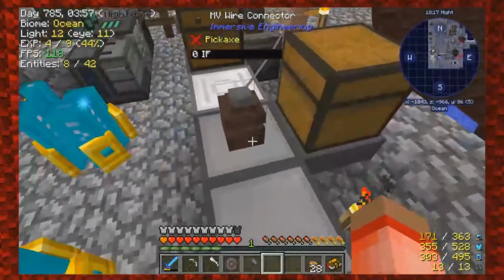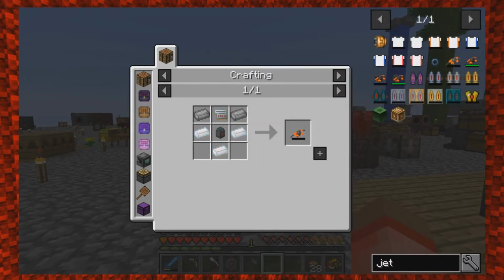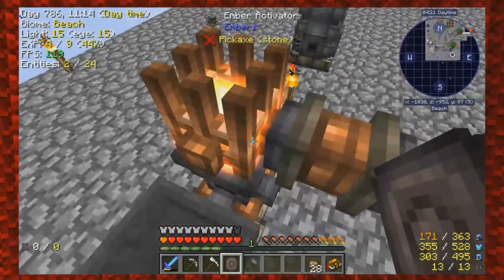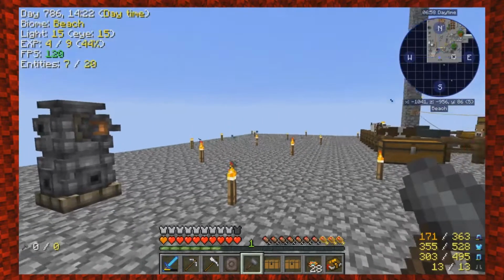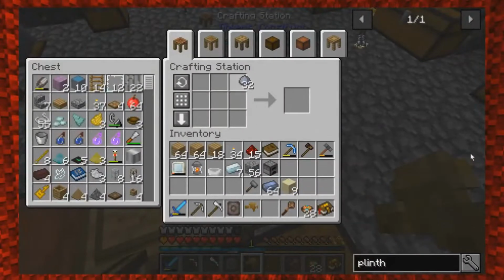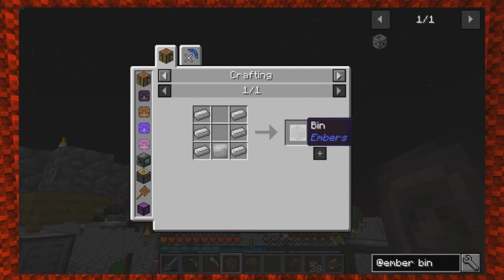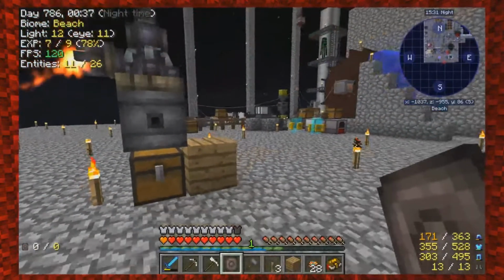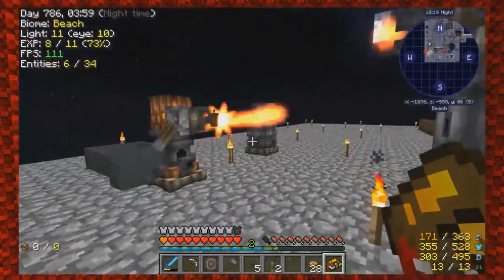Modern Skyblock: 3 Episode 132 = Taking It Slowly With Embers!!!